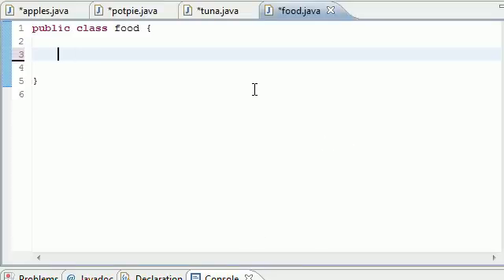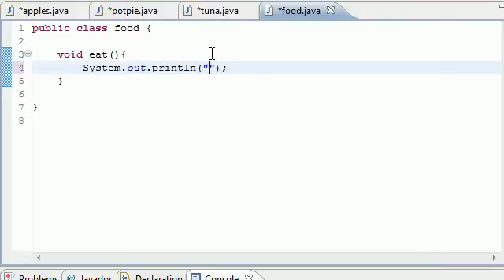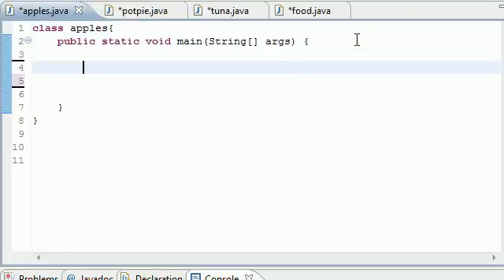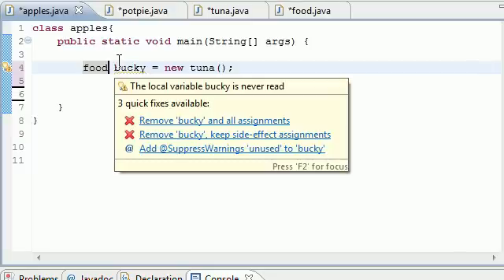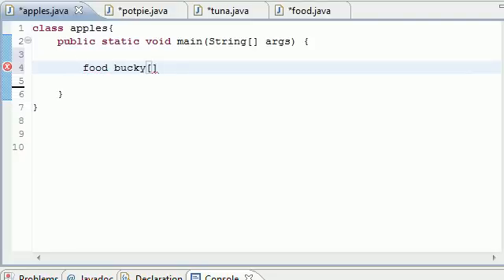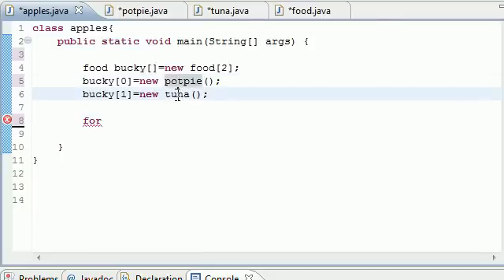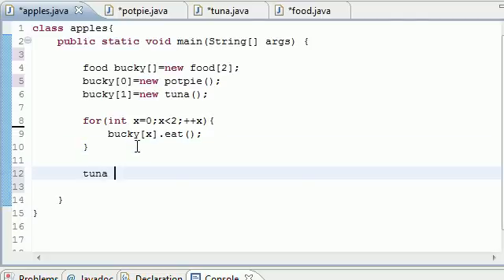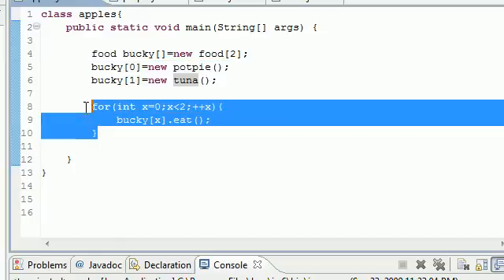Java Programming Tutorial - 55 - Intoduction to Polymorphism